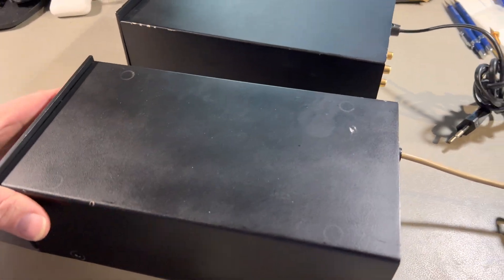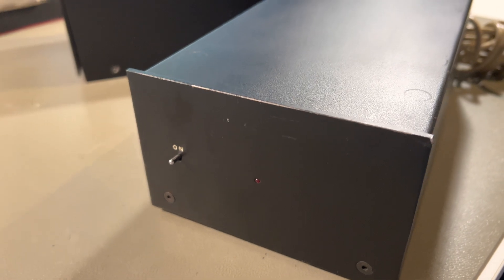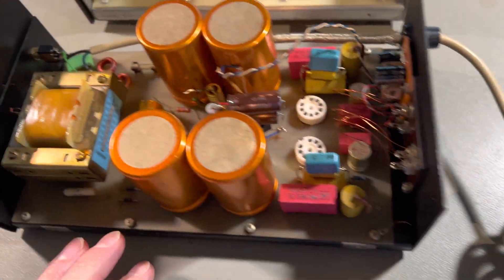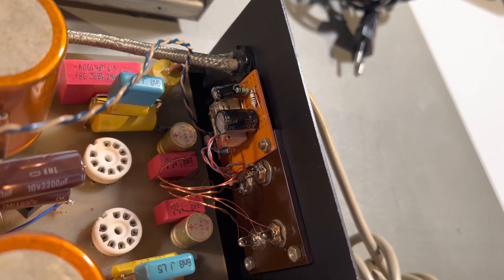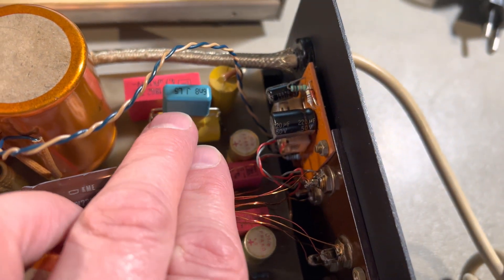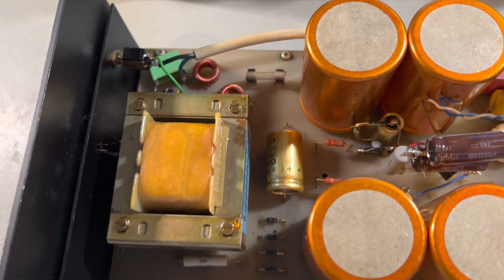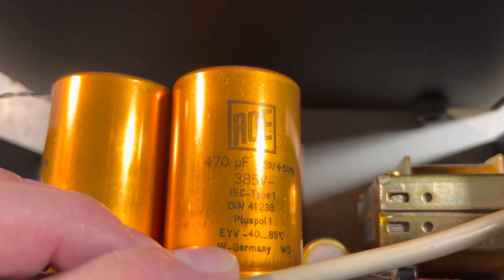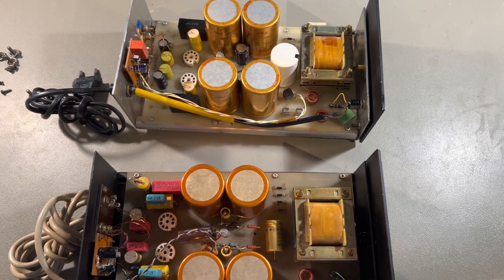Tube Crossover - Low pass filter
Got two on classified for just 40Euro.
Any one have the schematics or know the history let me know.